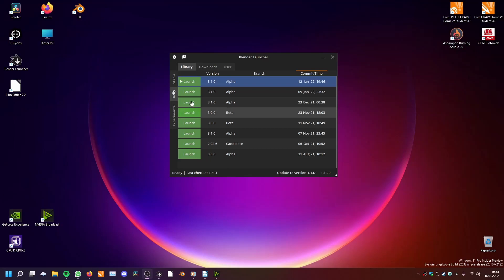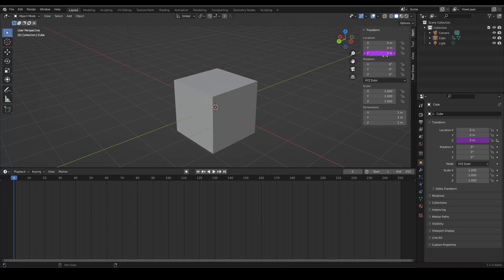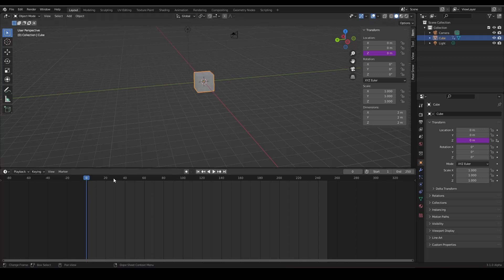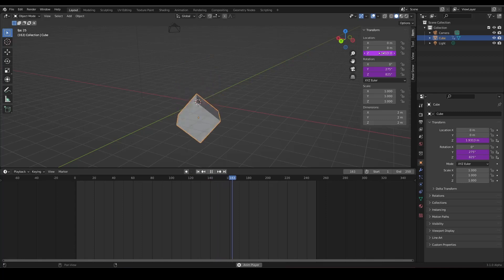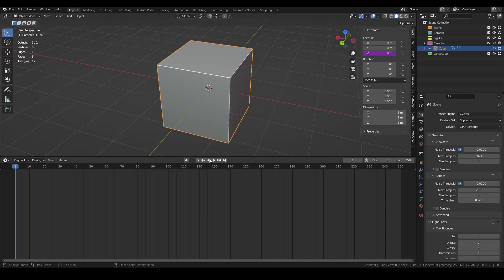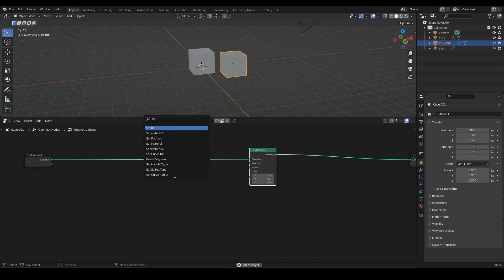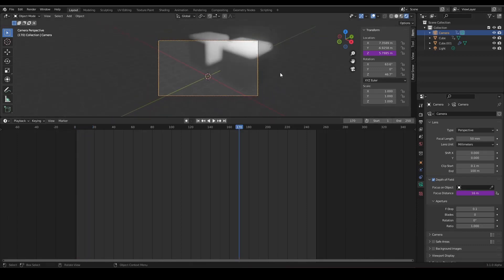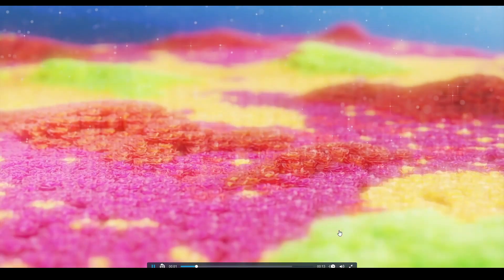The secret Secret behind every Value in Blender | Expressions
In this video, I will show you the secret of every panel in Blender. Also called expressions. You can procedurally change that value based on math and drivers.

For a fast and free overview of the newest builds, you can use the great Blender Launcher